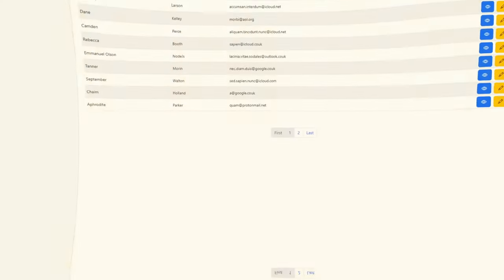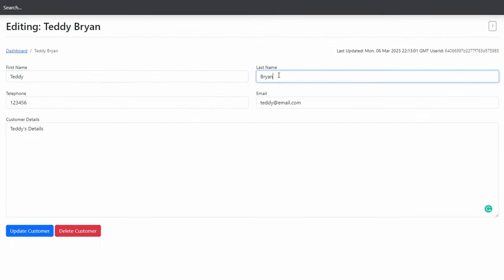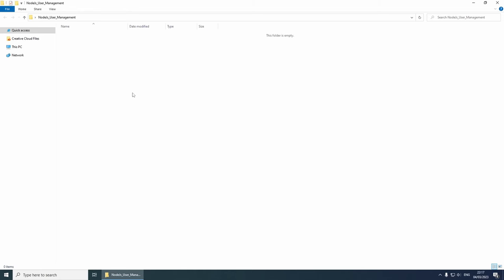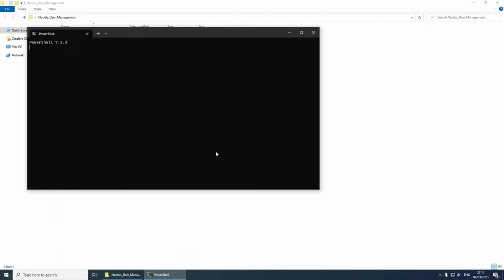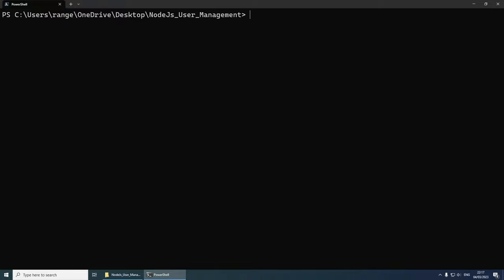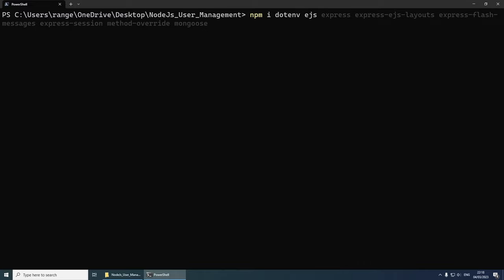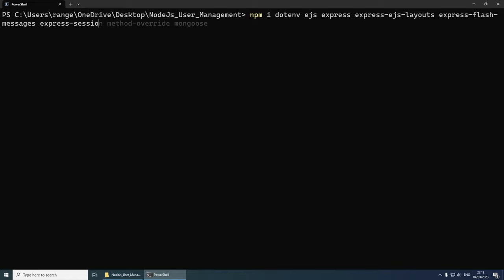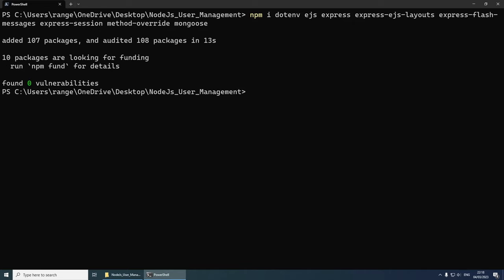CRUD User Management System – Nodejs, Express, MongoDB & EJS (Reupload)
Today we are going to build a basic user management system using Node.js, Express, Express-EJS and MongoDB.

Chapters:
◾ 0:00 Introduction:
◾ 0:30 Project Setup
◾ 33:16 Create MonogDB Database
◾ 43:33 Add, Update, Delete User
◾ 2:24:42 Search
◾ 2:37:34 End